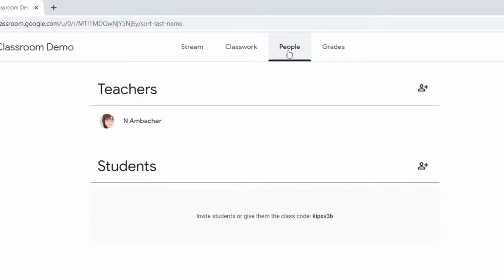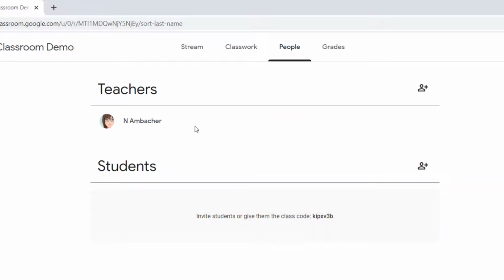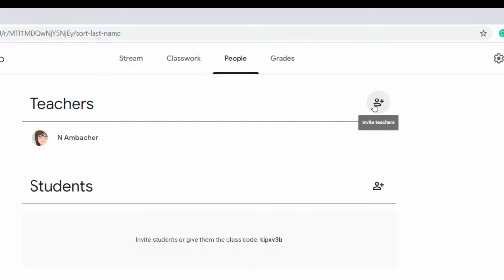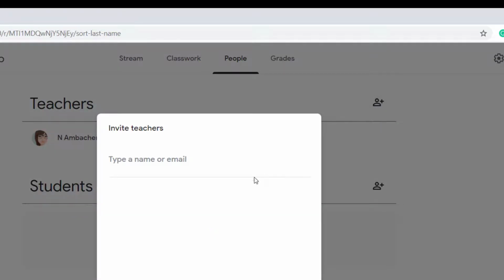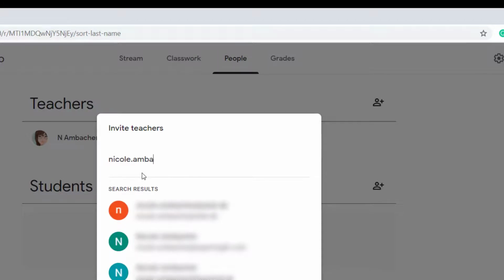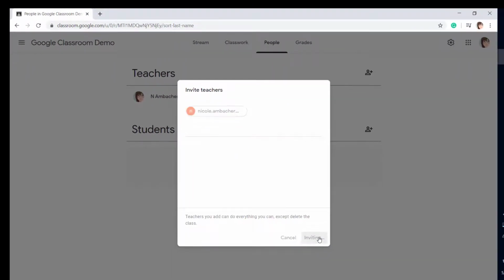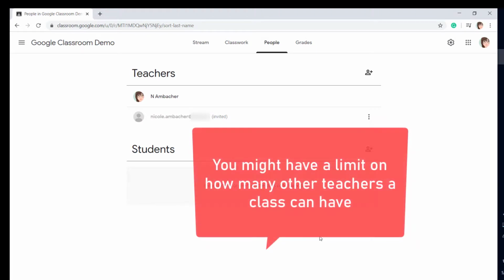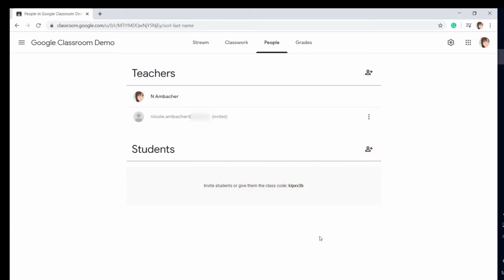How to add a teacher to your Google Classroom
You want to add a teacher to your Google Classroom? This tutorial will show you step-by-step how you can do that.